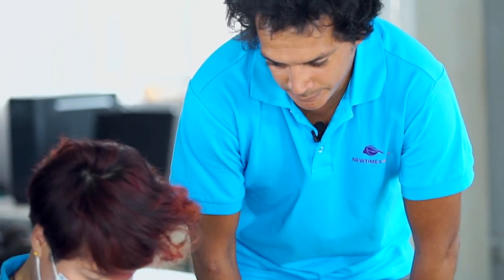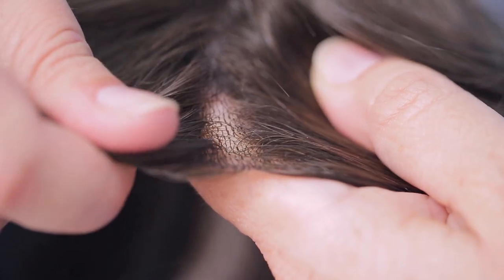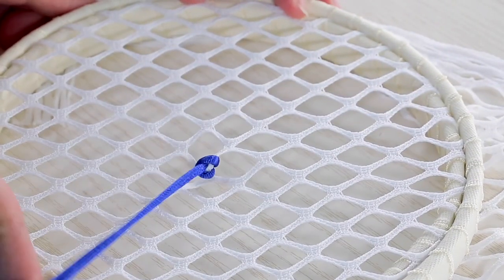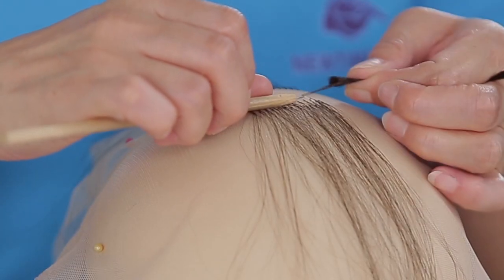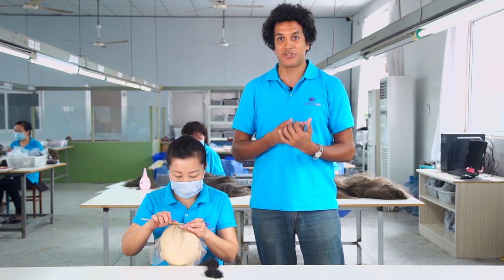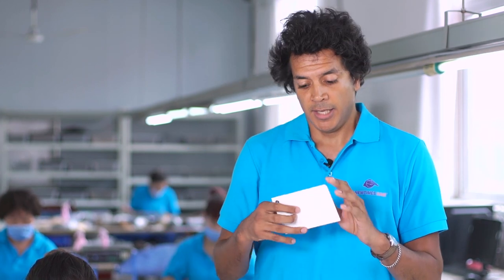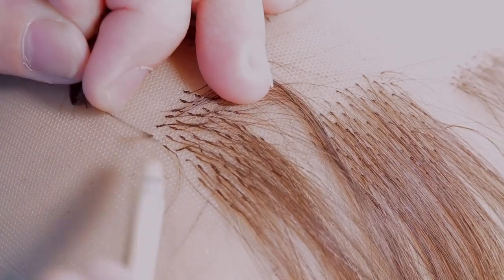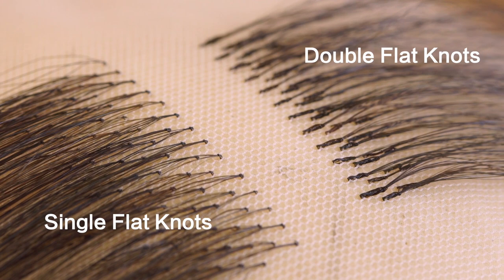Ventilating Hair Video Tutorial: Single Flat Knots and Double Flat Knots on Hair Replacement Systems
Single flat knots and double flat knots are two traditional hair ventilation techniques for human hair wigs which fix the hair to the base by knotting. They both have different characteristics. Single flat knots, for example, are very small. The hair will lie down on the base and its direction can be changed freely. They can be used on lace bases and skin bases. We usually use this method on the back and sides to create a natural flat effect.

Double flat knots, on the other hand, are bigger but at the same time, they are very strong and durable. The hair will also lay flat on the base and its direction can be changed freely. However, you should be aware that double flat knots can only be used on strong base materials or certain materials with large holes like PE line, elastic net or skin with gauze. They will break the bases of more fragile materials like transparent skin and Swiss lace.

In this video, we are going to show you these two ventilation techniques in detail. By the end of the video, you will have a clear understanding of how to make a hair system with single flat knots and double flat knots.

In fact, we have prepared a series of technical videos demonstrating our hairpiece expertise in both English and Spanish which we hope can help your business. We will post more technical videos in the near future.

New Times Hair - Your Guiding Hand to Success in the Industry

Skype: newtimeshair